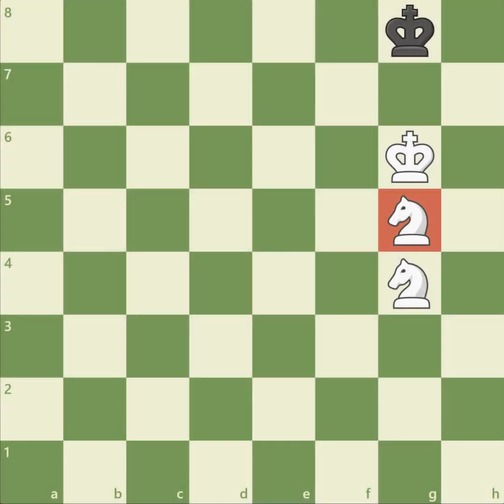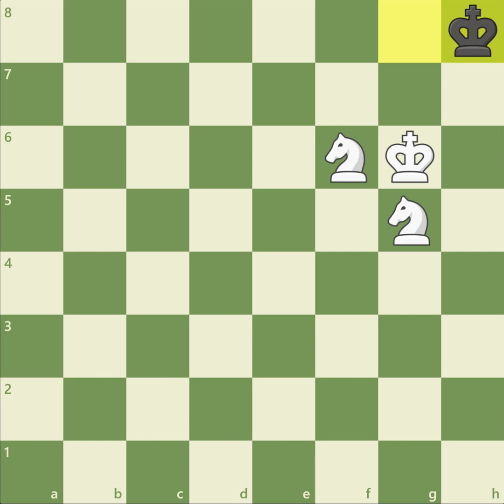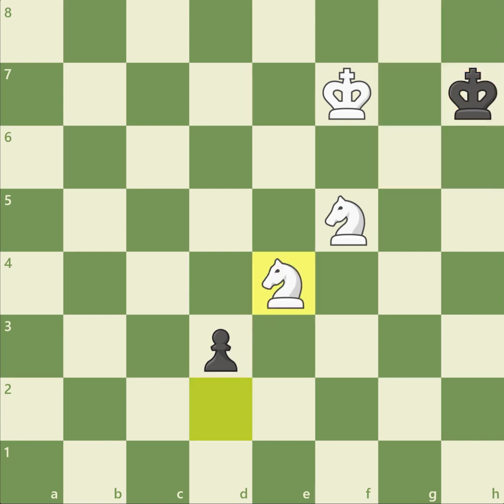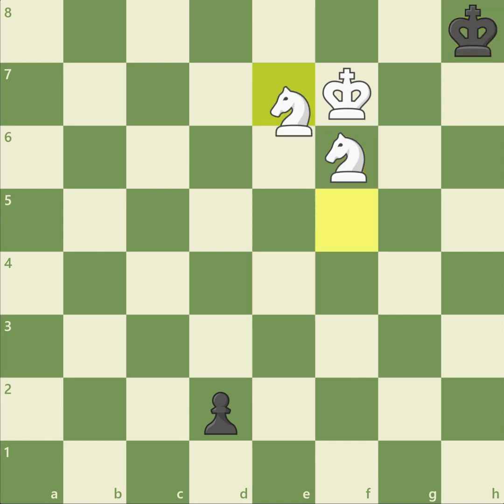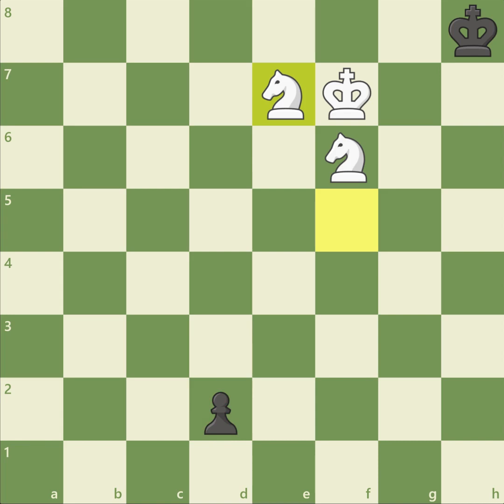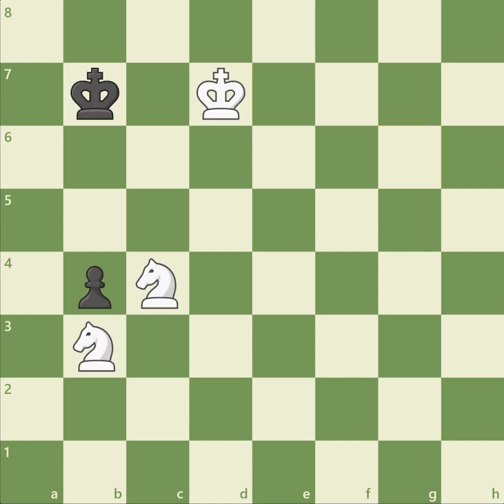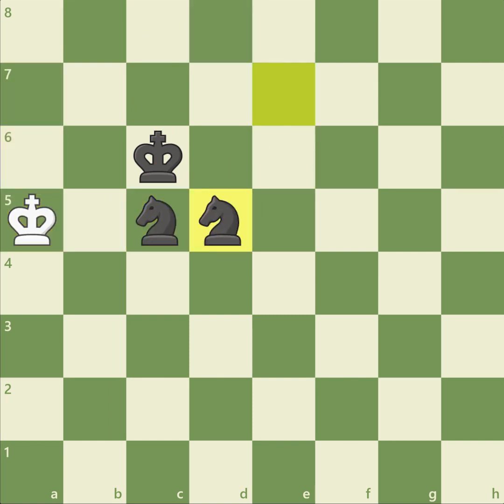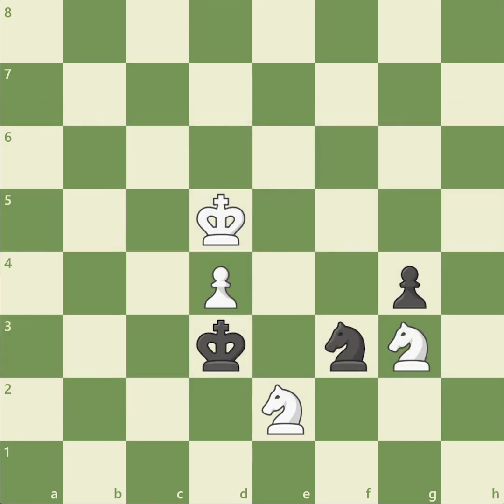Winning With Two Knights Must Know Endgames Chess Lessons Chesscom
ENDGAMES IN CHESS